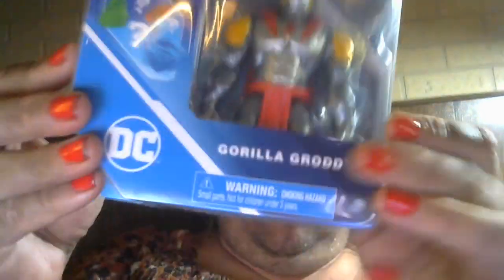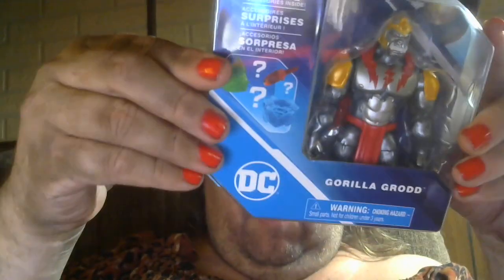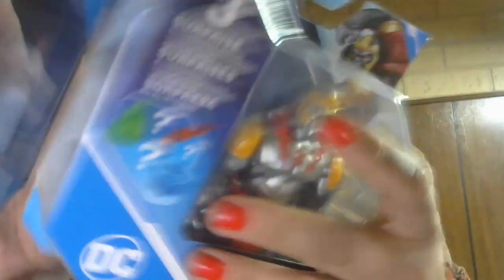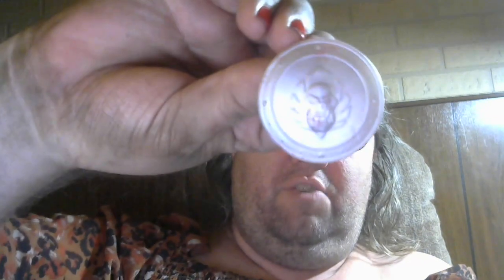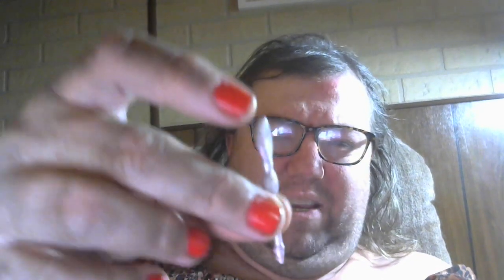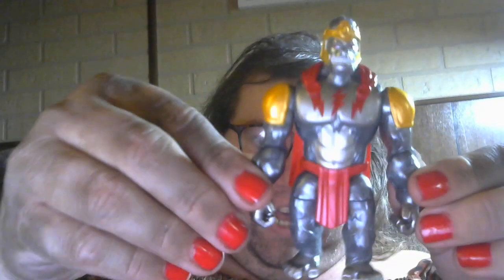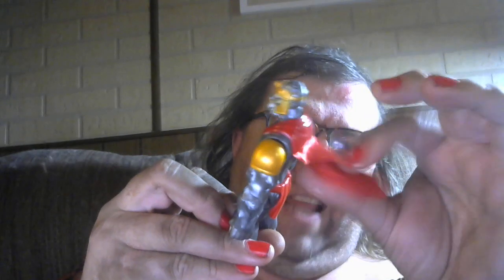Unboxing a DC Gorilla Grodd action figure plus review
My first Justice League villain action figure.